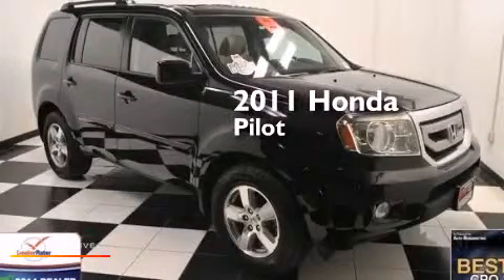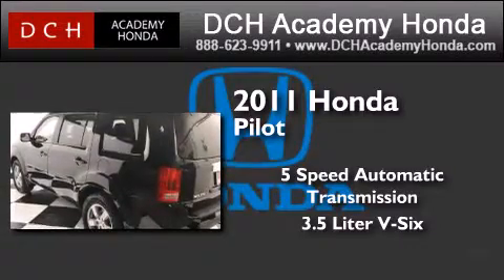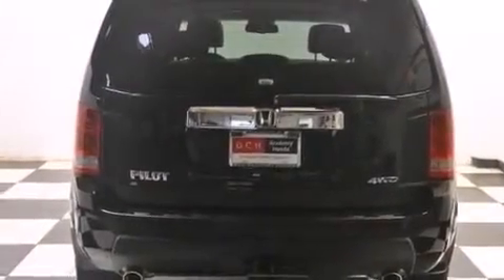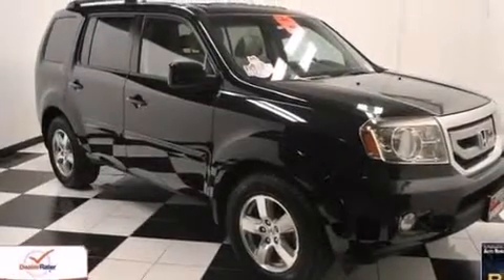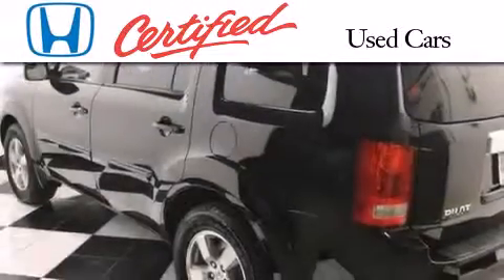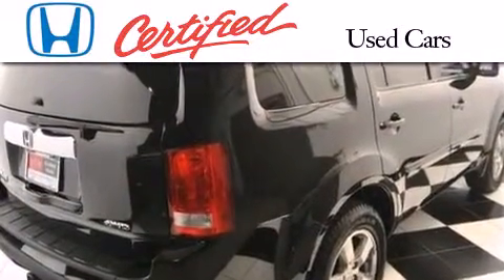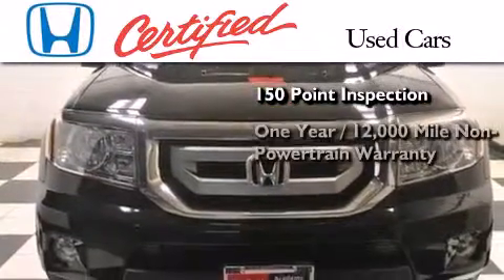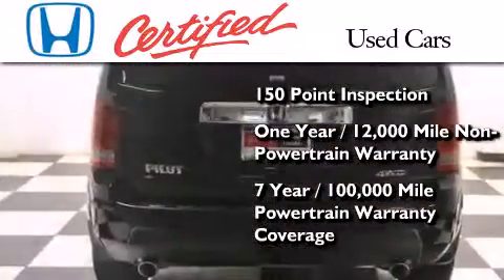2011 Honda Pilot Old Bridge NJ 08857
We have been honored to serve the Old Bridge NJ area , we promise that your experience at our dealership will exceed your expectations ! Year : 2011 Make : Honda Model : Pilot Engine : Gas V6 3.5L/212 Trans . : Automatic Exterior : Crystal Black Pearl Miles : 34,324 Interior : Gray Stock : AH4S313A DCH Academy Honda 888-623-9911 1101 US Highway 9 North Old Bridge , NJ 08857